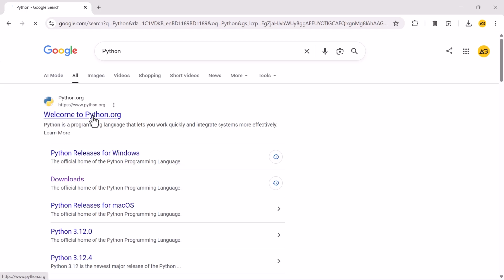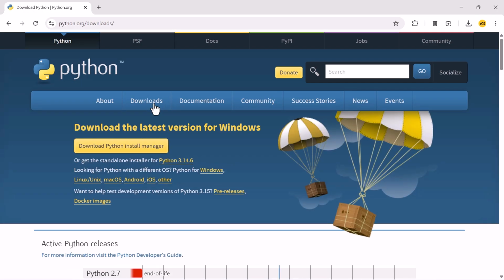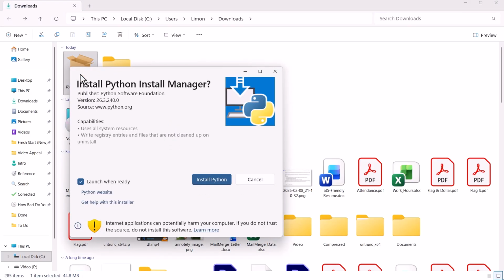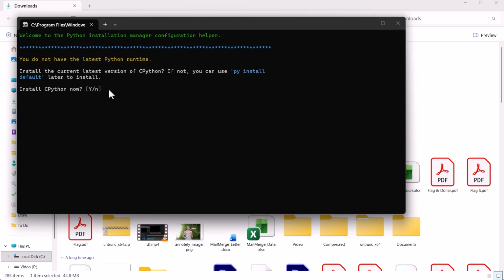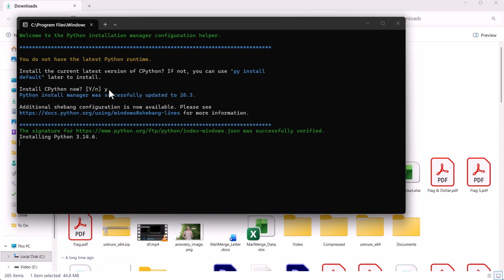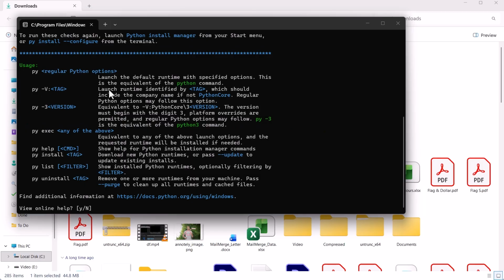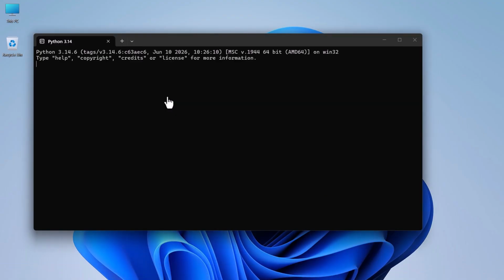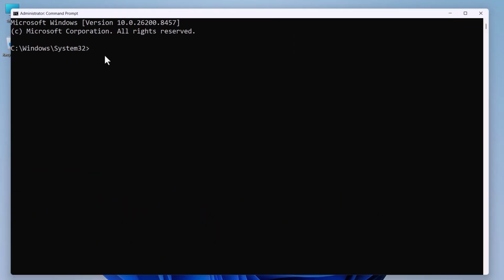How to Install Python on Windows 11 in 2026 | Updated Guide for Beginners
Hey everyone, it's Limon! If you're new to Python and want an easy way to install it on Windows 11 in 2026, this video is for you. I'll walk you through the entire process step by step using the latest Python Install Manager, so you can get Python up and running without any confusion. Whether you're learning programming, automation, data science, or just getting started with coding, this beginner-friendly guide will help you set everything up quickly.